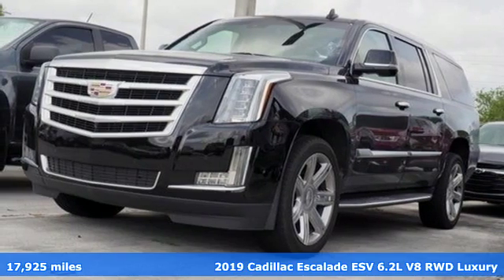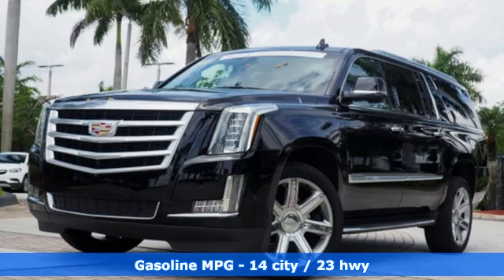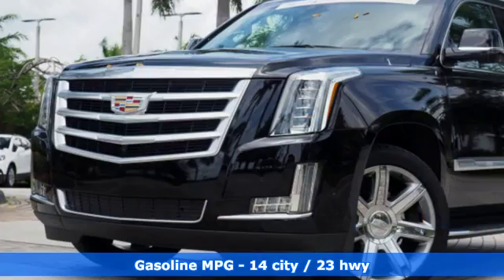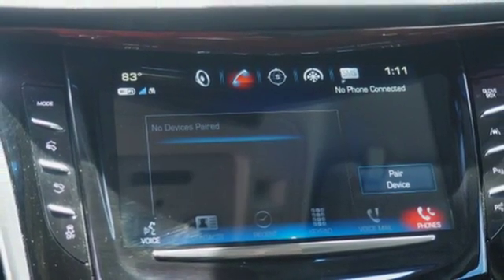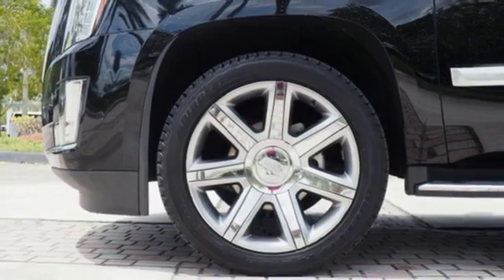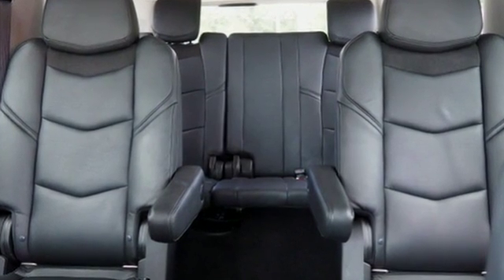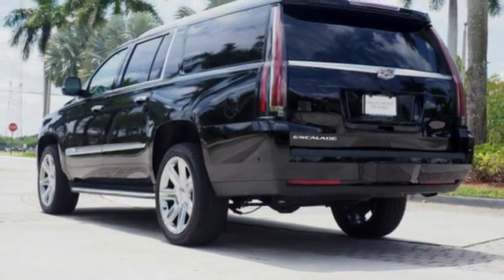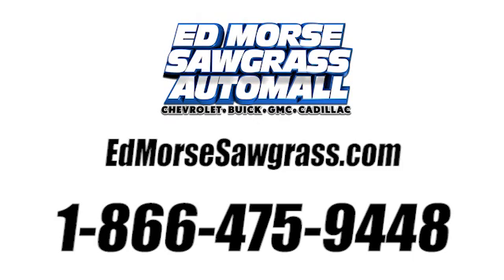Certified 2019 Cadillac Escalade ESV Sunrise FL Miami, FL GW3687 - SOLD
Year: 2019
Make: Cadillac
Model: Escalade ESV
Trim: Luxury
Engine: 6.2L V8 Engine
Transmission: Automatic
Color: Black Raven
Interior: Jet Black
Mileage: 17925
Stock #: GW3687
VIN: 1GYS3HKJXKR124399
You can find this 2019 Cadillac Escalade ESV Luxury and many others like it at Ed Morse Sawgrass Auto Mall. We at Ed Morse Sawgrass Auto Mall are very meticulous. This hand-selected Certified Pre-Owned vehicle has surpassed our own standards and requirements. Treat yourself to an SUV that surrounds you with all the comfort and conveniences of a luxury sedan. Today's luxury vehicle is not just about opulence. It's about a perfect balance of performance, comfort and attention to detail. This 2019 Cadillac Escalade ESV is the perfect example of the modern luxury. You'll quickly realize how much you will need a navigation system once you are stopping for directions or looking up addresses on your phone instead of looking at the road. This Cadillac Escalade ESV Luxury features a navigation system that will free you of these unnecessary headaches. Added comfort with contemporary style is the leather interior to heighten the quality and craftsmanship for the Cadillac Escalade ESV

Address:
14401 West Sunrise Bouledvard